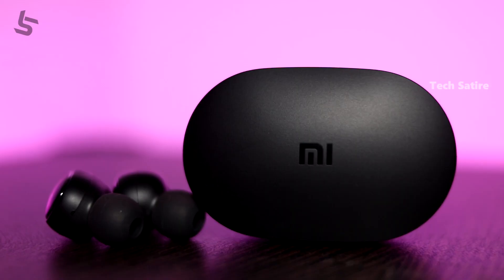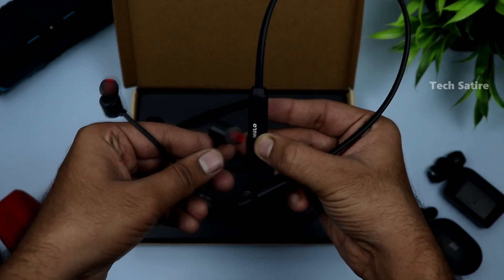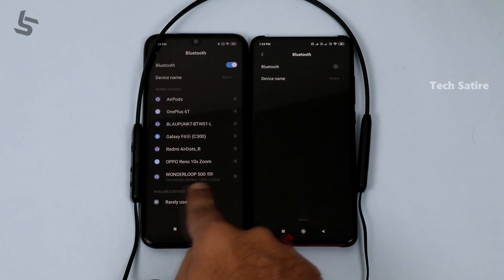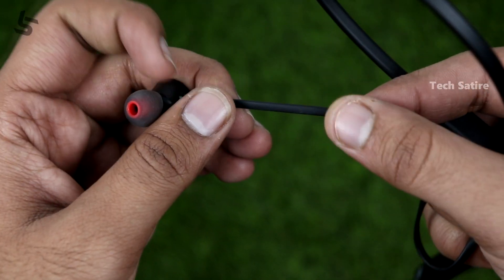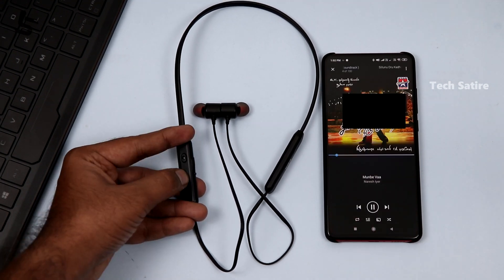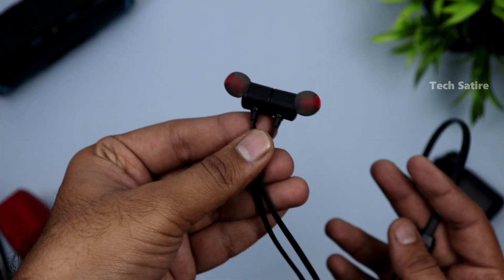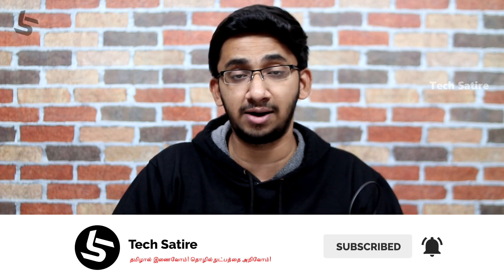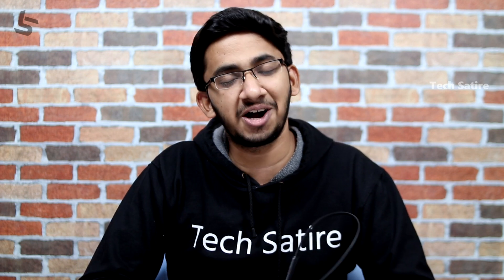Best Neckband Bluetooth Earphones under Rs.1500 - Full Review in Tamil | Tech Satire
Mulo Wonderloop 500 Neckband Bluetooth Earphones Review in Tamil - Better than Mi Neckband Earphones? | Tech Satire

Mi Neckband Earphones